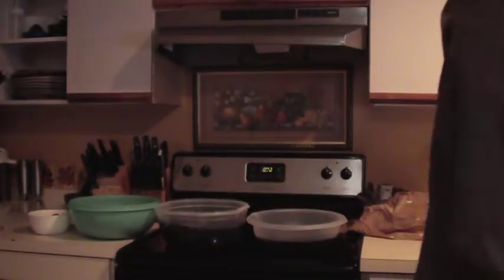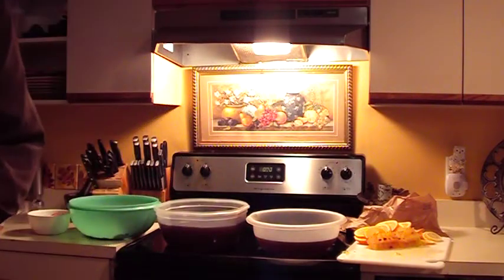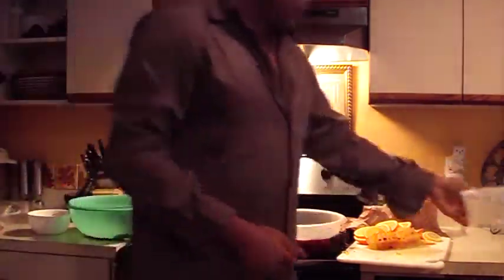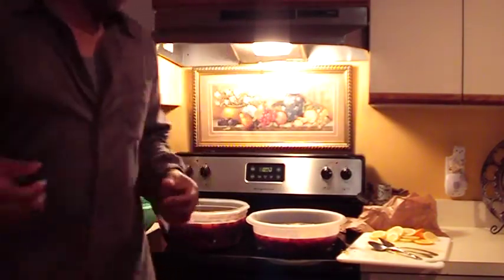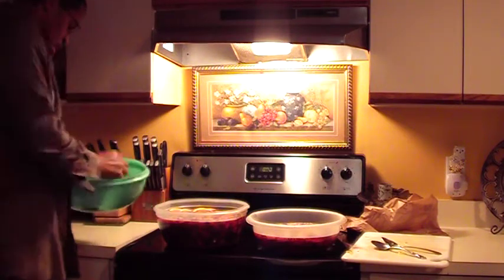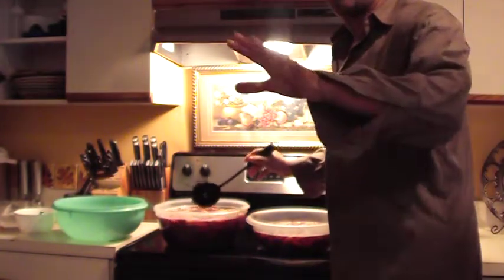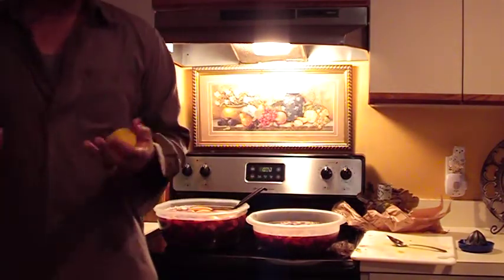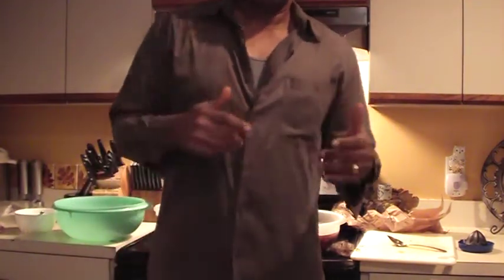2020 Super Bowl Sangria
Boy I need  a camera person BAD!